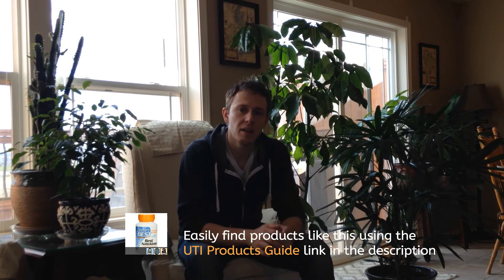Natural Cures for UTI (# 5) | Monolaurin / Lauricidin - Biofilm disruptor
UTI Healing Manual

In this video we discuss monolaurin (Lauricidin is a brand name of this compound) as a biofilm disruptor and gram positive antibiotic for natural treatment of UTIs.

Monolaurin is a powerful antimicrobial monoglyceride found in coconut oil. It has been isolated and provided in a pure form in many supplement now available.